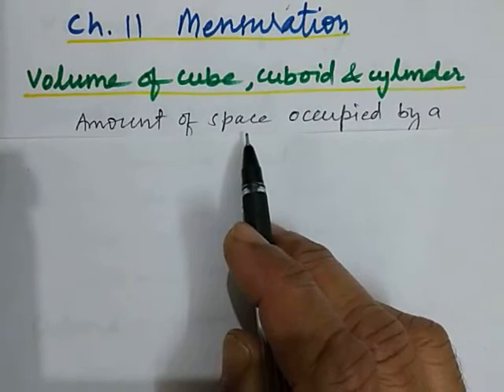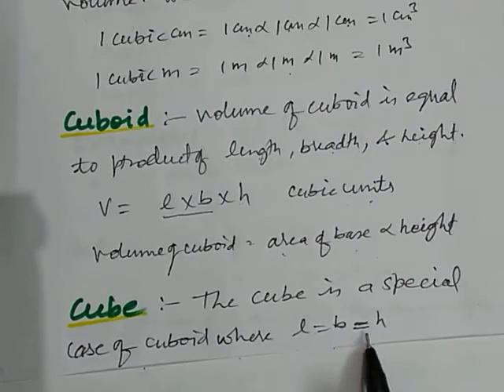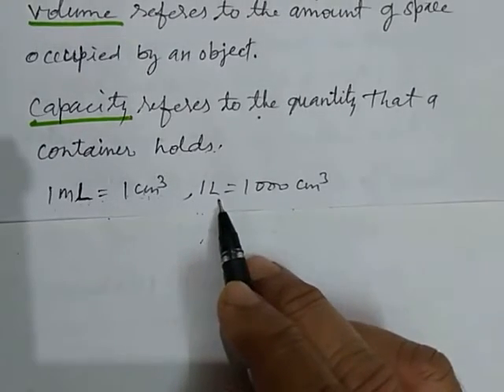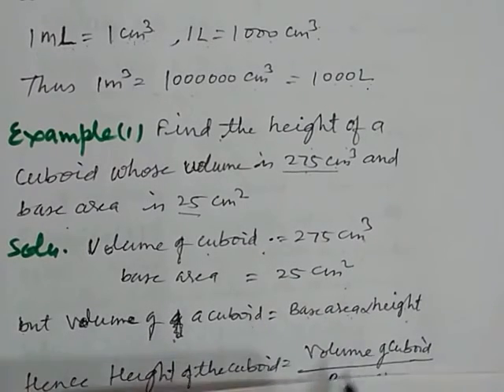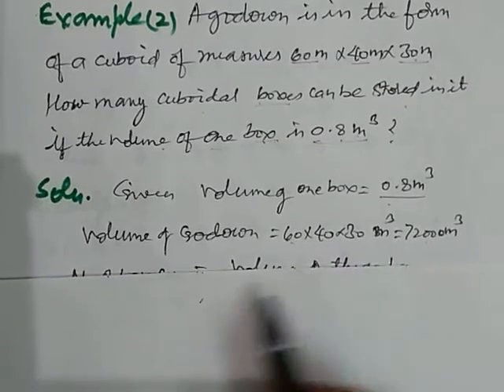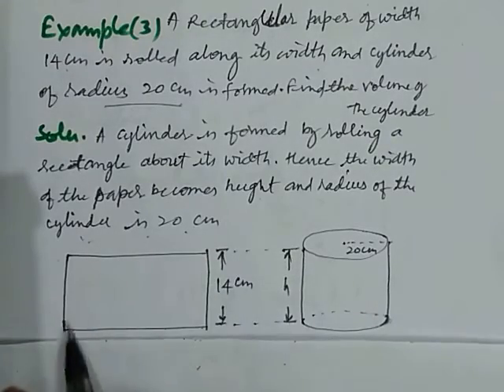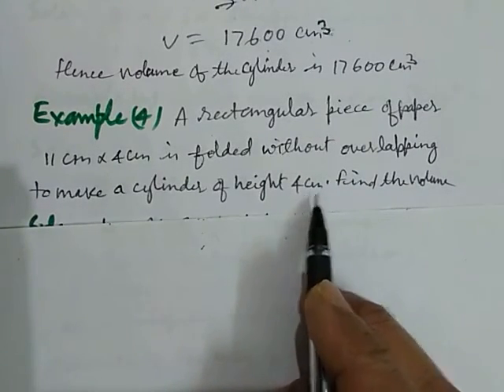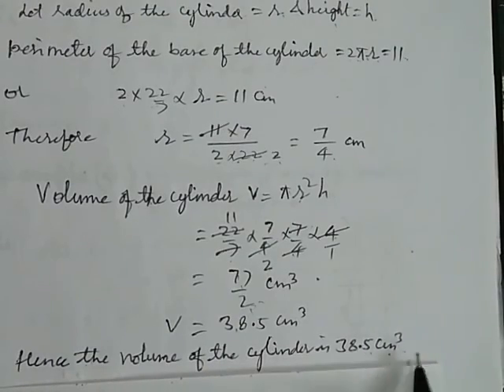Maths class for 8th, Ch.11 Mensuration,